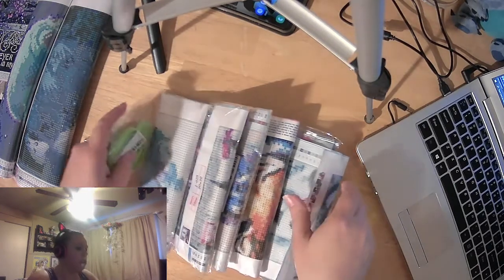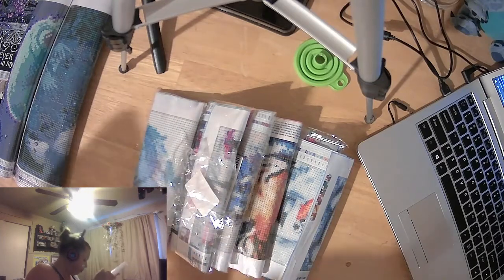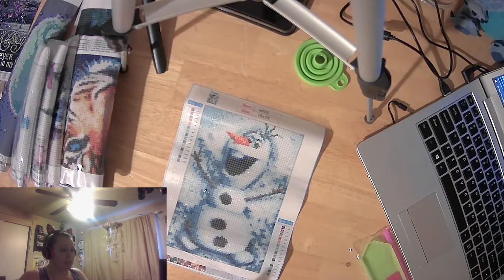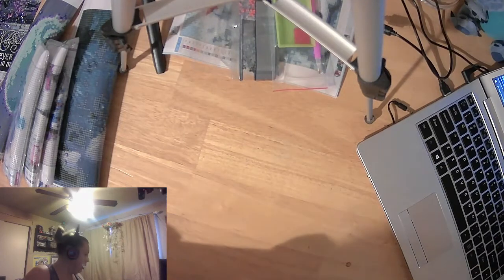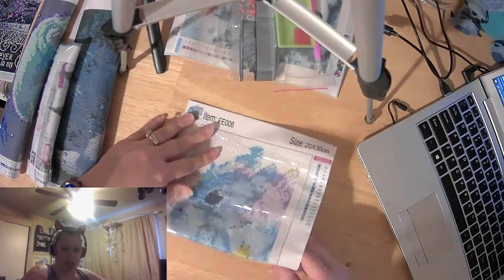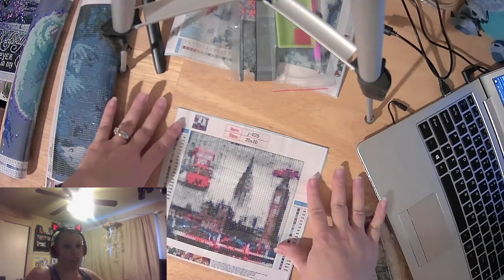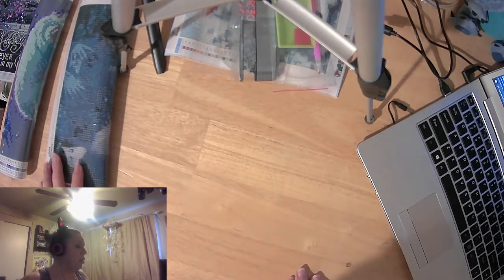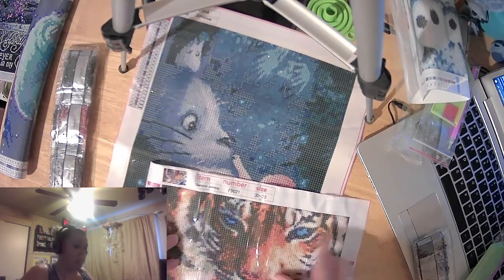Diamond Painting Factory Review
A short review of my purchase made from the Diamond Painting Factory.  Each piece cost $2.99 and shipping for the whole order was $7.99.  It took 2 weeks to receive.